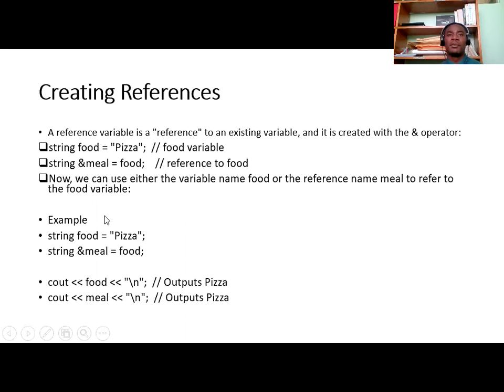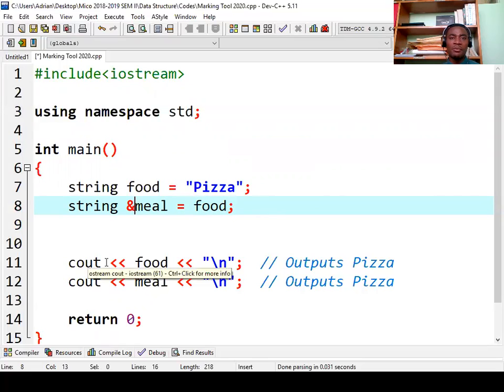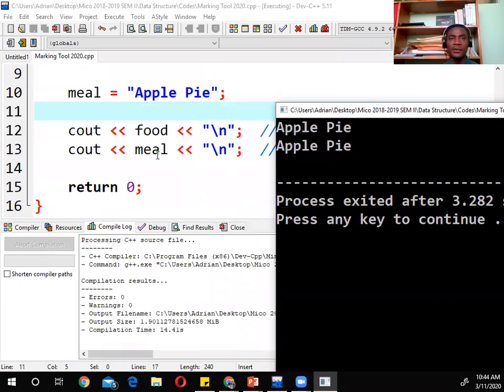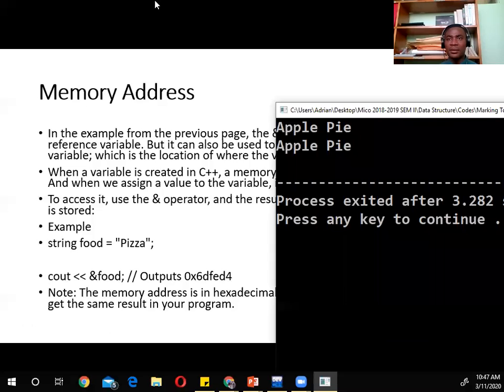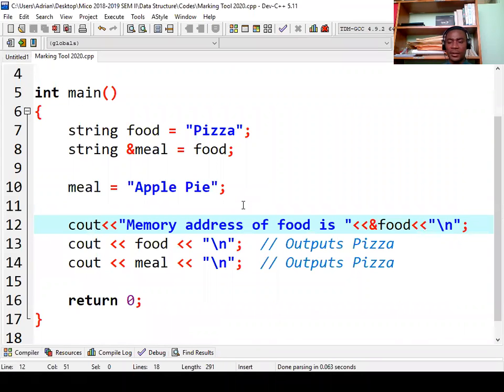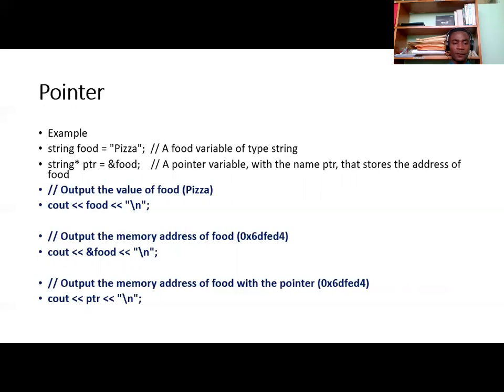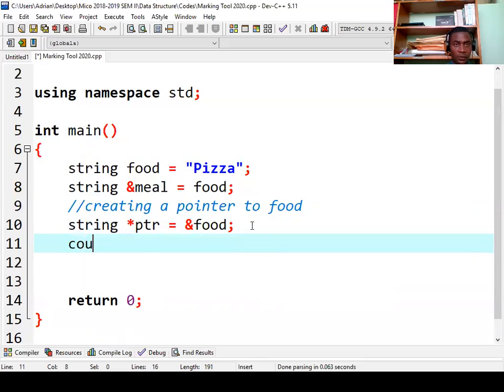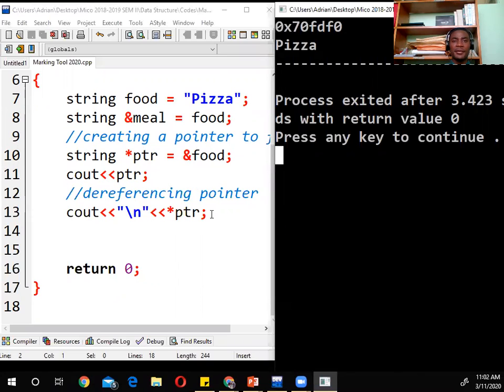C++ Reference and Pointer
This video provides a basic explanation of the reference variables and pointers in C++.